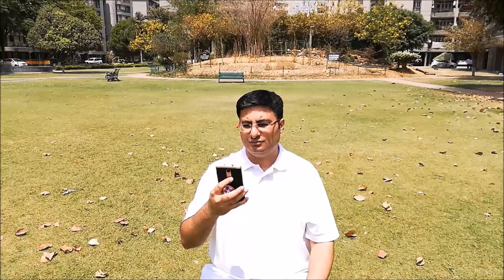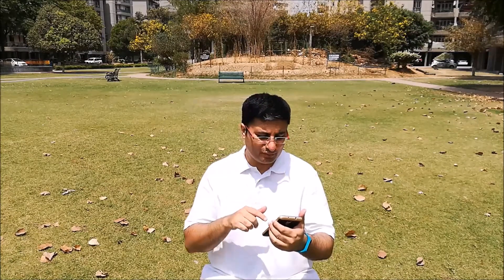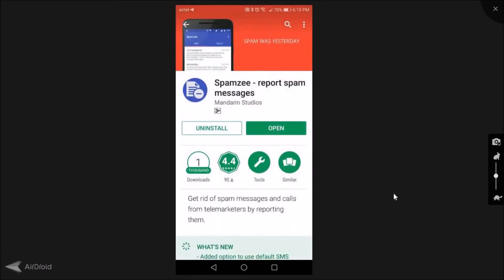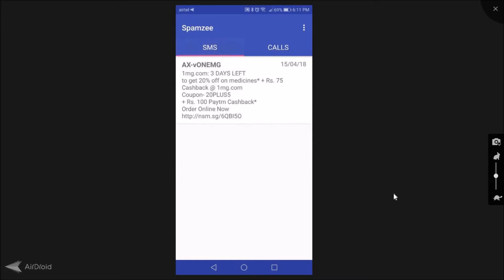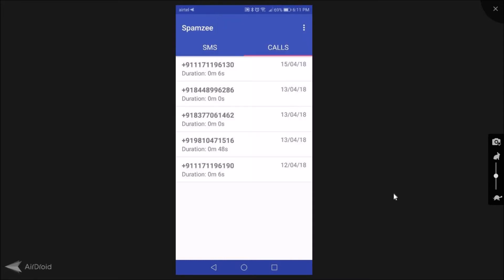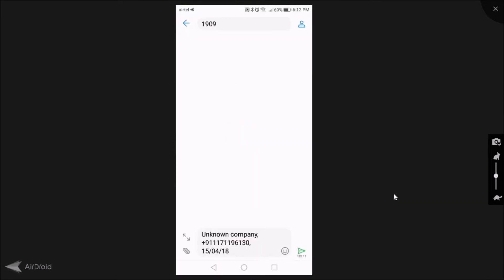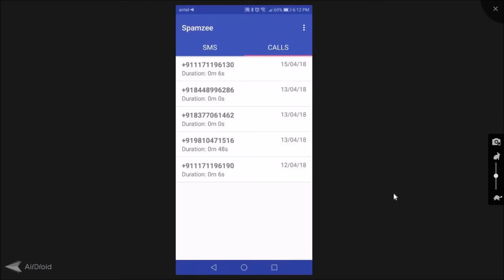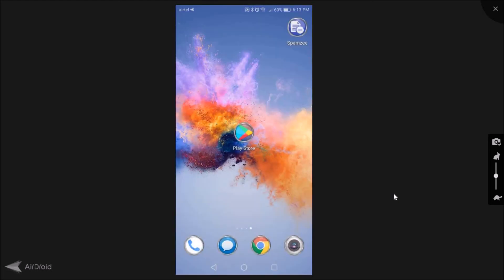How to stop unwanted calls/SMS - Complain to TRAI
If you are annoyed on receiving unwanted calls and SMS in spite of being registered for DND in India, then there is a solution where you can complain to TRAI or relevant authority directly. Simply, download an app called Spamzee from Google Play Store and follow the instructions in video.